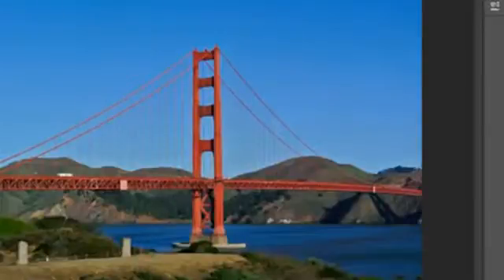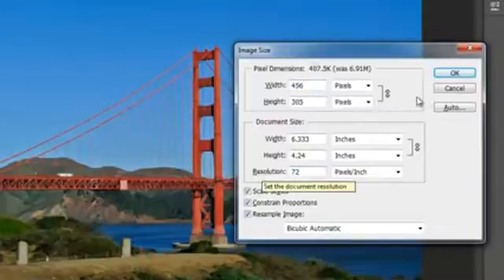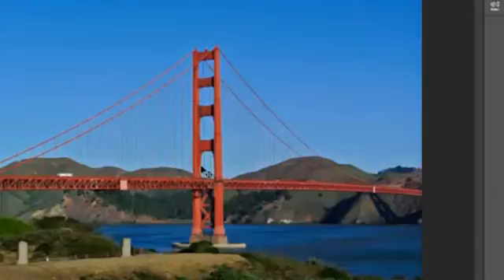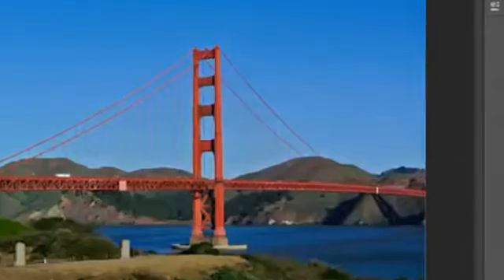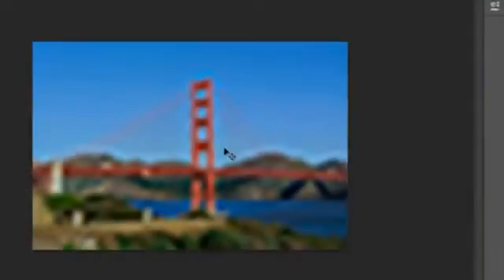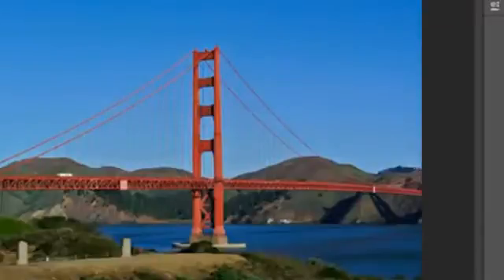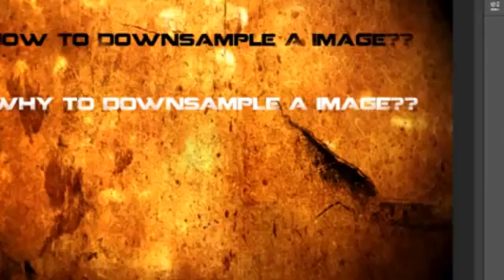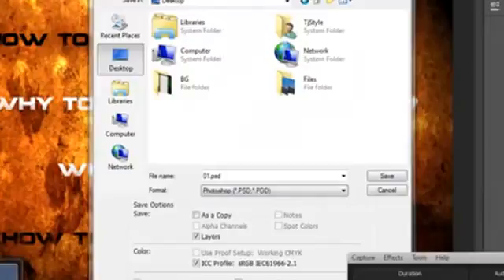PhotoshopTutorial Photoshop Cs6 For Beginners 10 Resolution Explanation